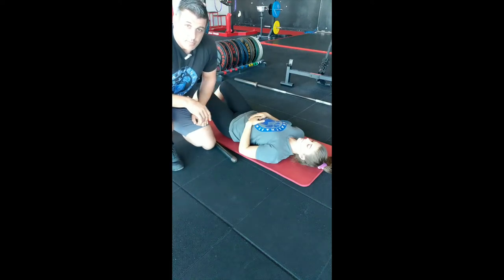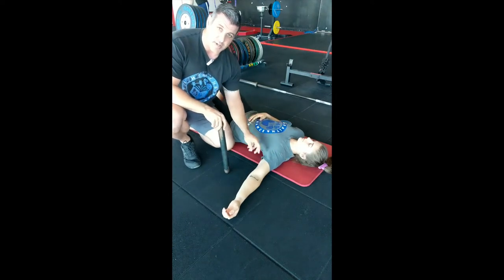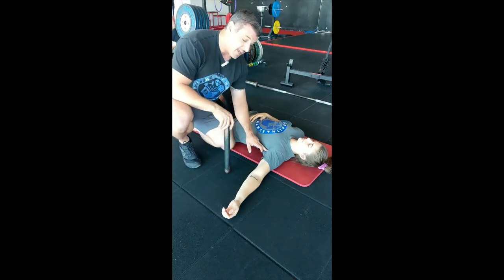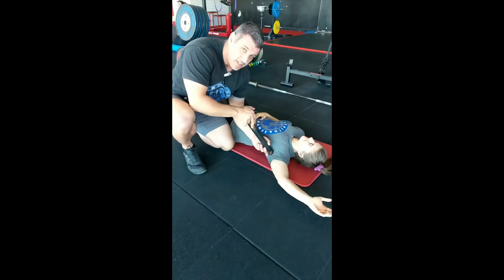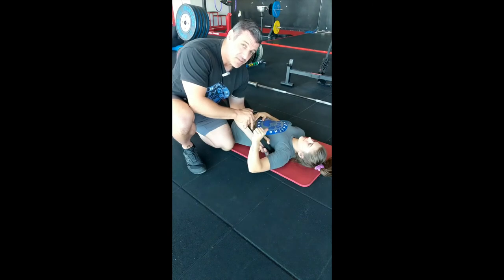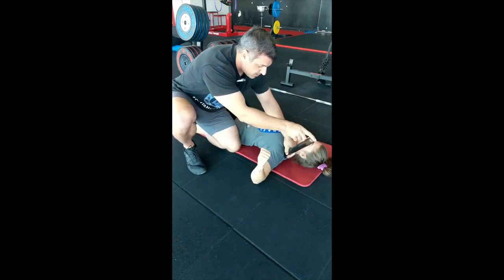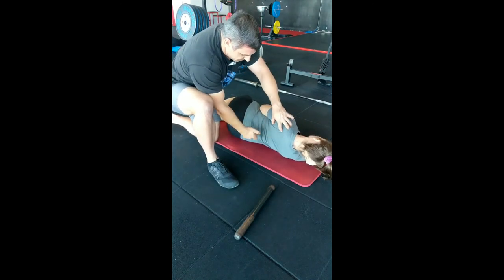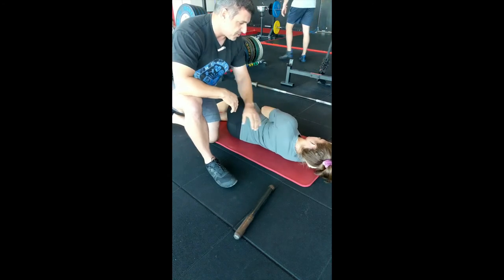How To Get a Better Bench Press Position Right Now!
What if your bench press activations aren’t working?

Activating and priming key shoulder stabilisers for the bench press is a GREAT strategy, but what if it doesn’t work? Is it ok to “release” or inhibit things BEFORE we activate or facilitate the stabilisers? Rather than getting fixed on a single way of doing things, what if we focused on whatever gives us a better end result?

Here I’ll present a simple on -the-fly process if you are struggling to get into your best bench press position or are struggling to “stay tight” in the set up. Thanks to @kyle_kabuki of Kabuki Strength for this one.